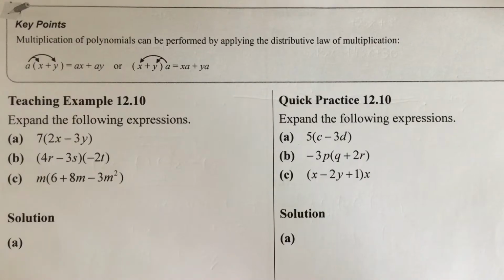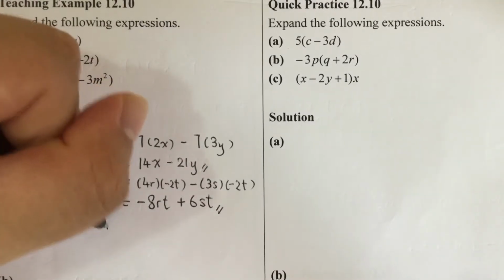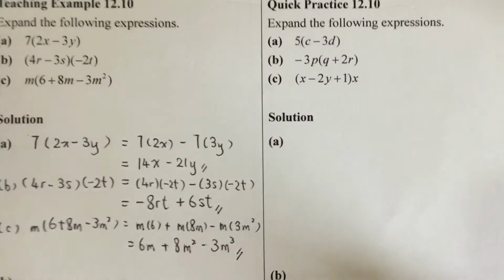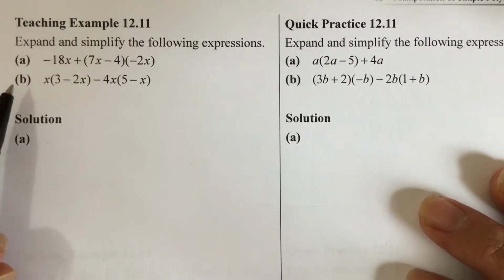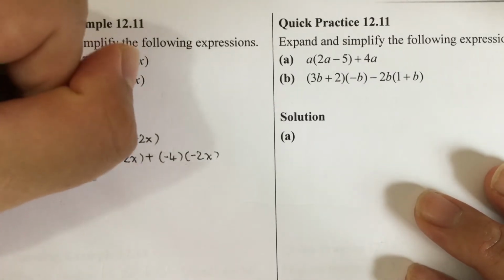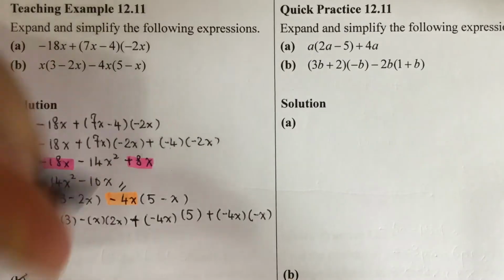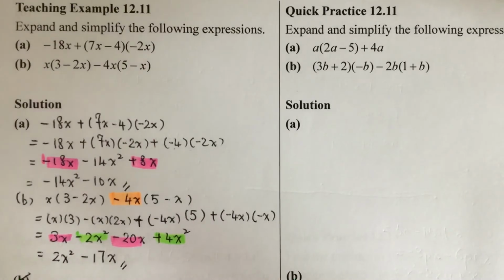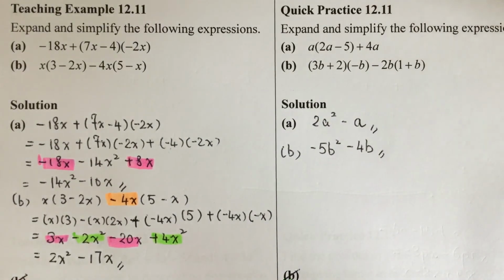Form 1 Mathematics - Intermediate questions on Multiplication of polynomials (Part 1)